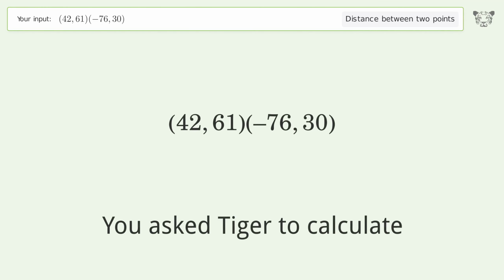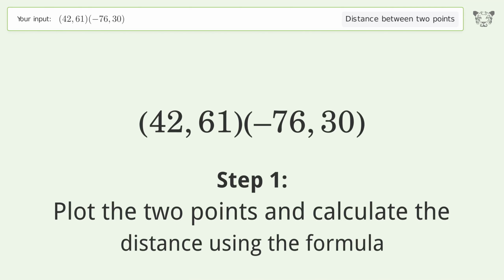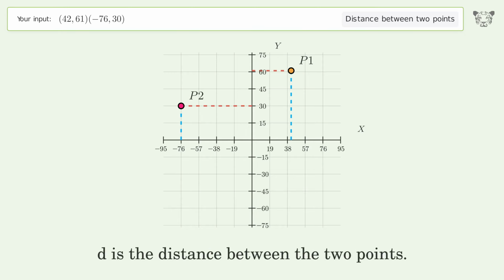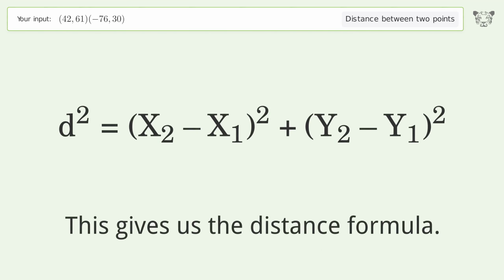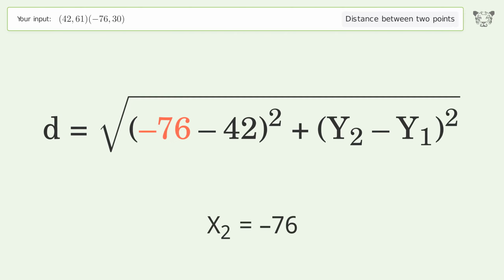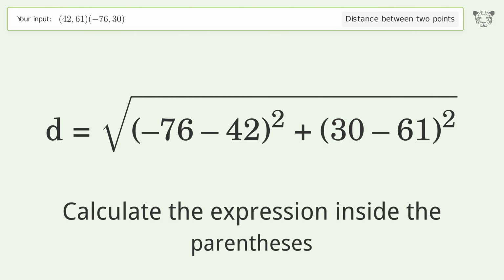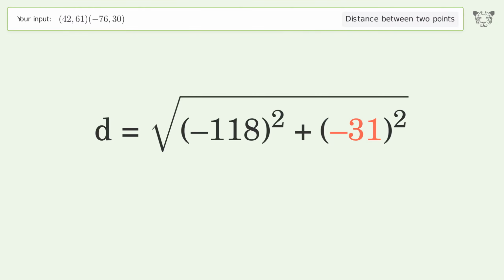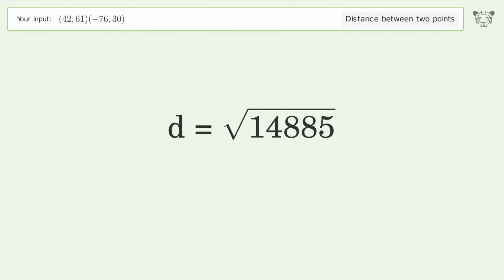Find the distance between two points p1 (42,61) and p2 (-76,30): Step-by-Step Video Solution